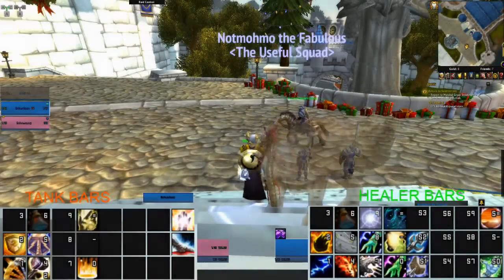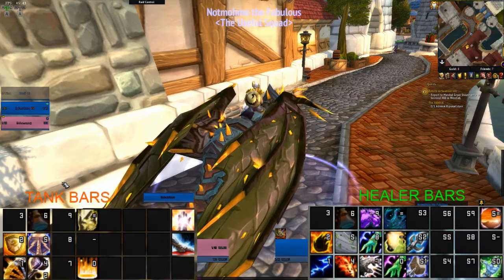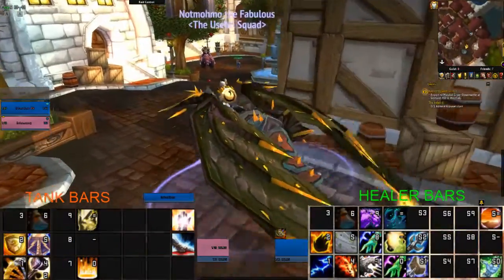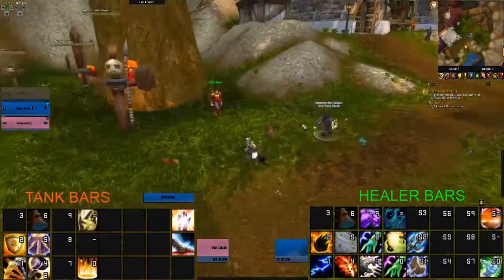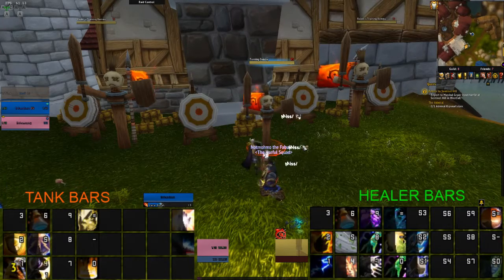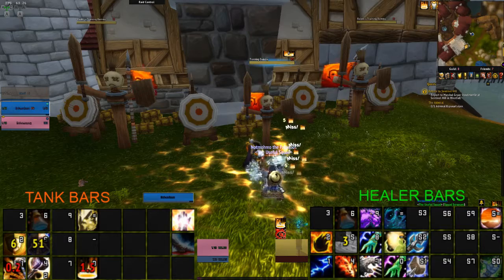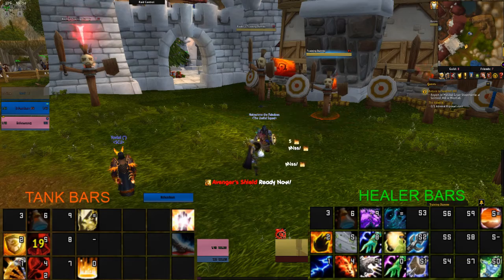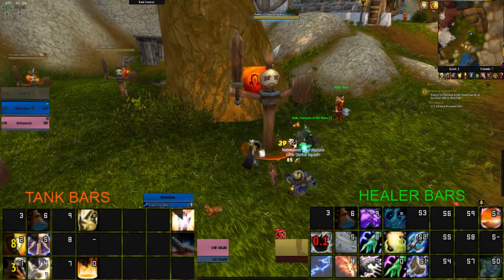World of Warcraft Dual Boxing -Action Bars Setup and Brief Explanation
Sorry for frame skips!! Should have fixed in time after the next few videos, I had all my cpu cores running everything rather than spreading the load. :(